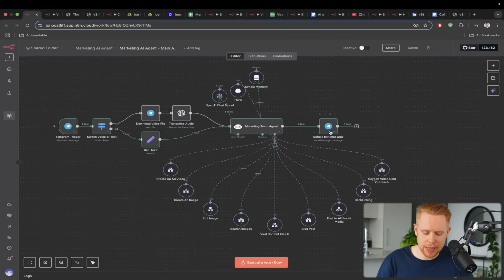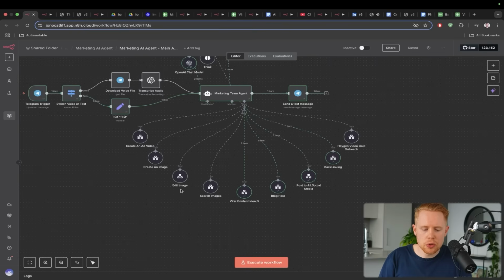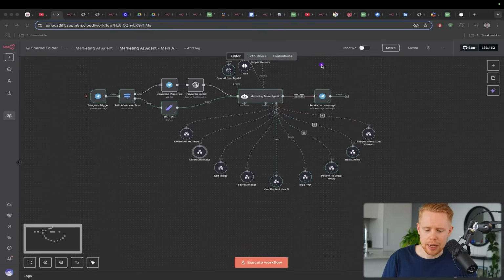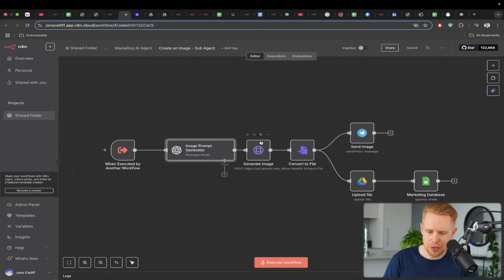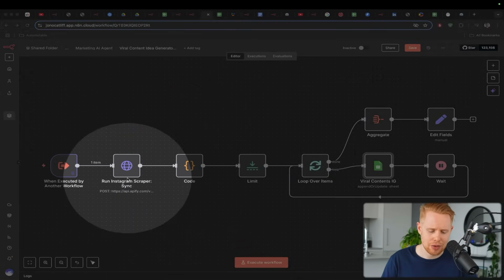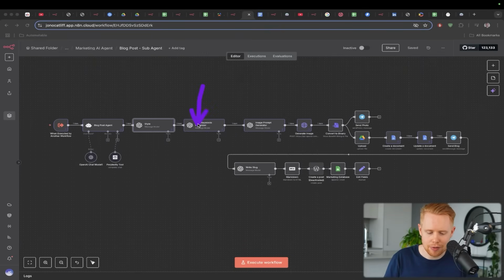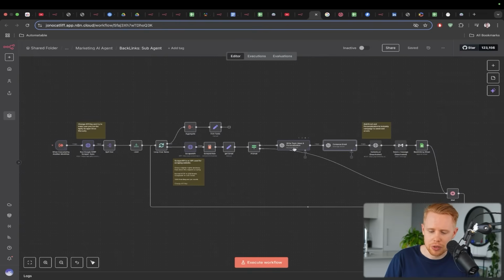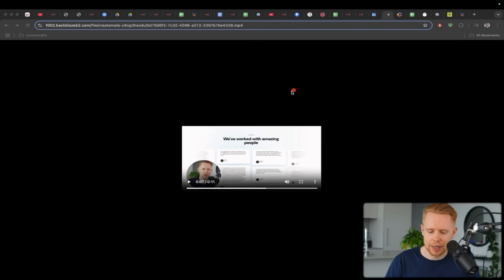I Built a 9-Agent AI Marketing Team in n8n (No Code + Free Template)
🌍 COMMUNITY

📚 SUMMARY
In this video, we build a Marketing AI Agent designed to automate outreach and boost business growth. Learn how it handles cold emails, LinkedIn outreach, and other marketing tasks, saving you time while generating more leads with smart automation.

⌛ TIMESTAMPS
0:00 Intro
0:30 AI Agent Overview
4:16 Social Media Content
7:56 LinkedIn/Cold Email Outreach
9:26 Build Starts
35:30 Conclusion